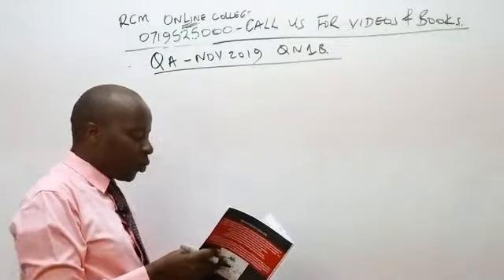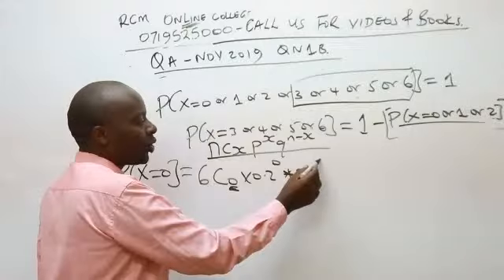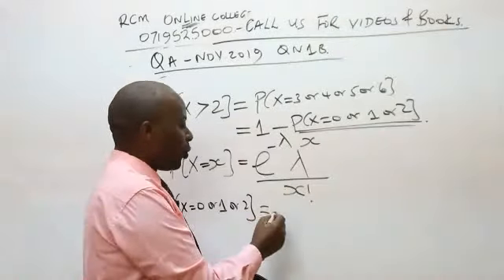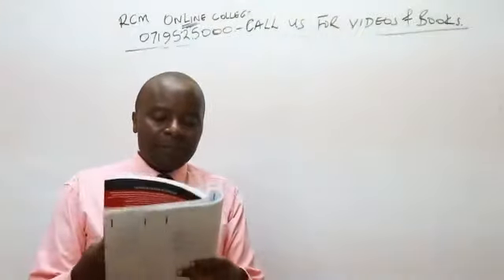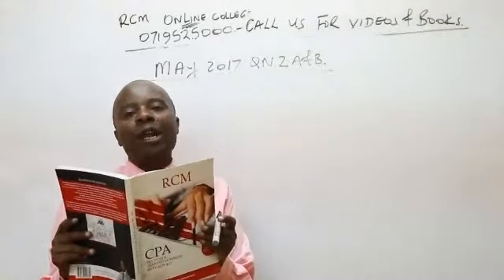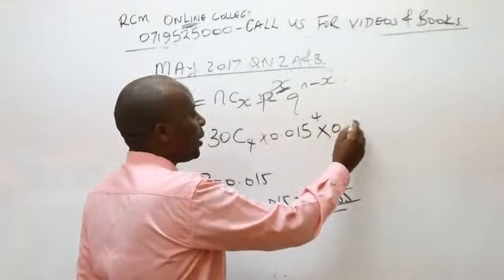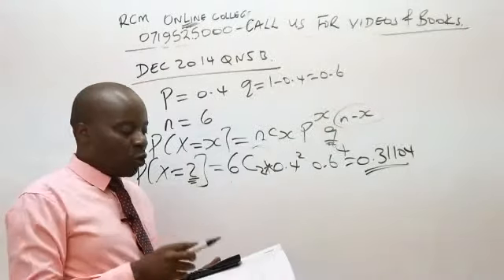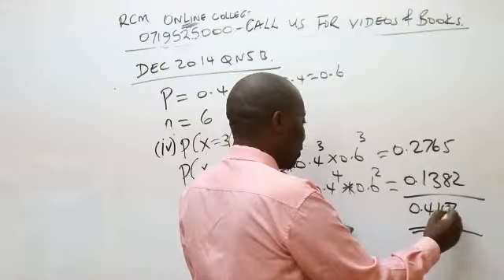Quantitative Analysis-PROBABILITY THEORY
Enroll for our Special Revision Classes